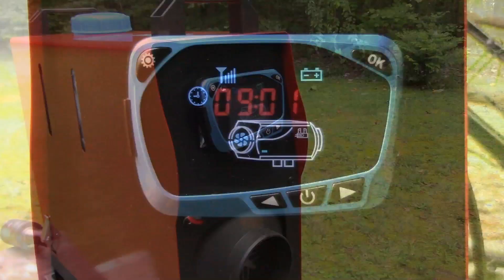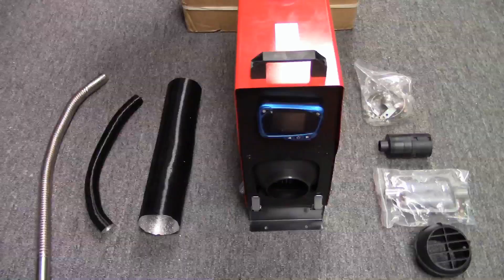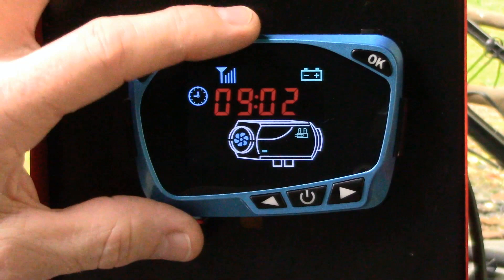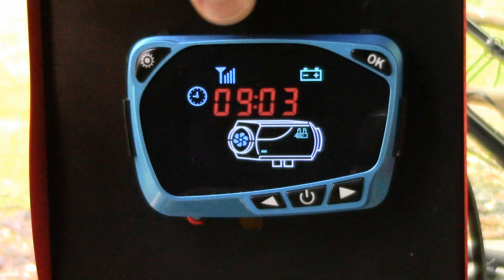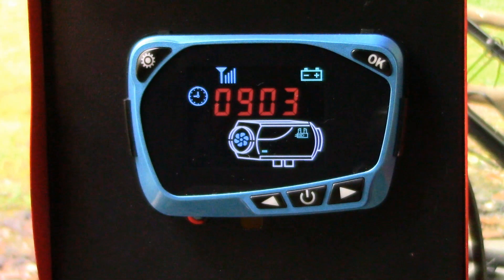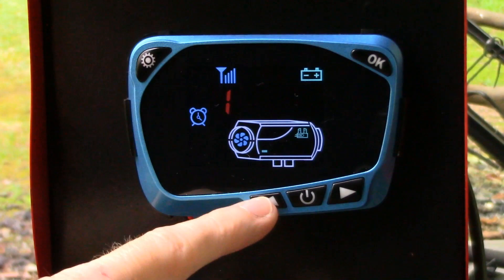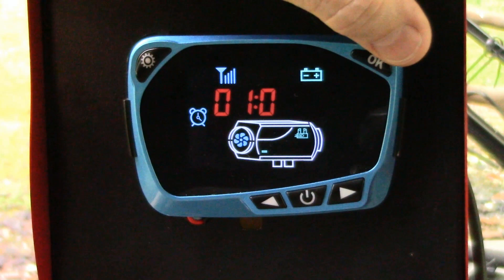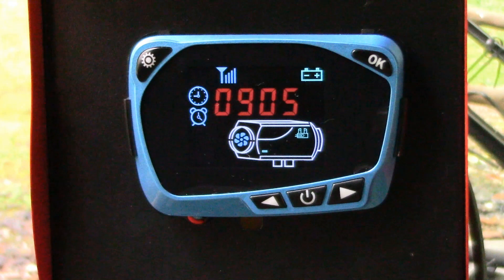Diesel Heater Timer setting on Blue Controller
Timer 1 is a delay time to start, timer 2 is a delay time to stop.